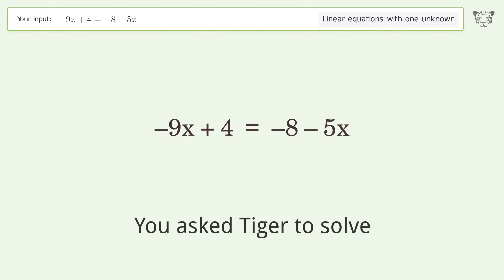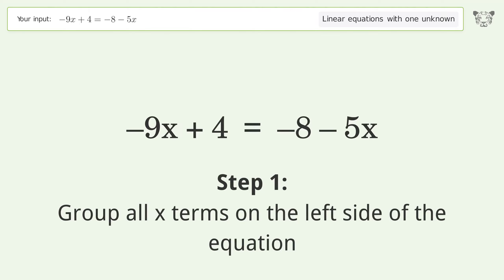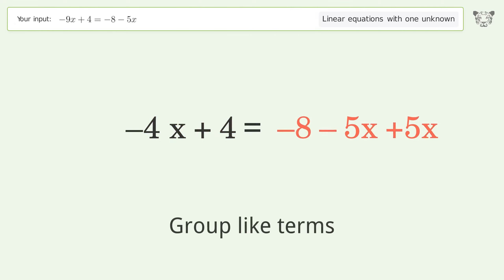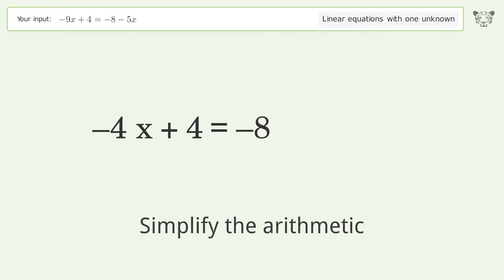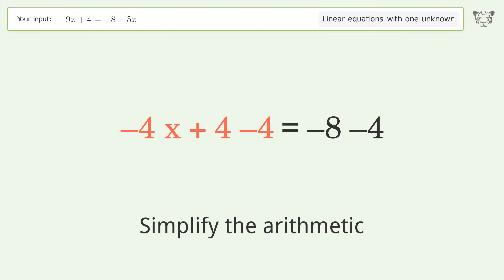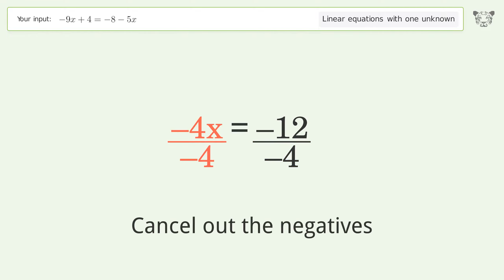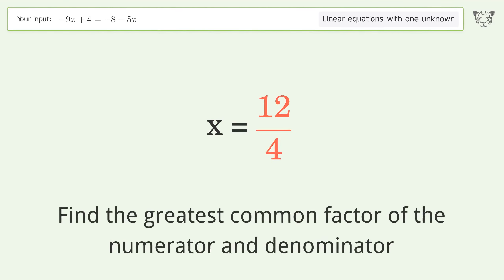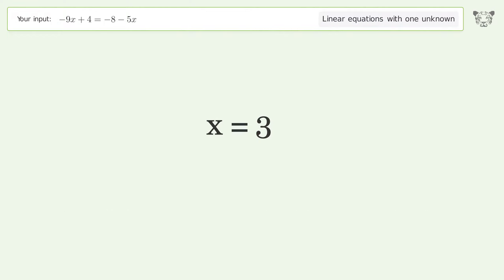Solve -9x+4=-8-5x: Linear Equation Video Solution | Tiger Algebra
Struggling with -9x+4=-8-5x? Watch our step-by-step video on Tiger Algebra to master this linear equation effortlessly.